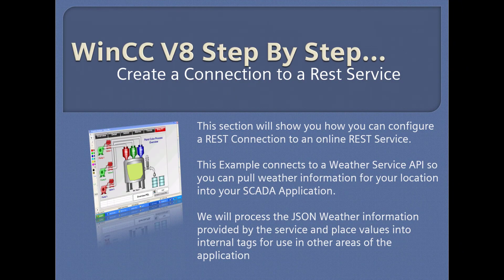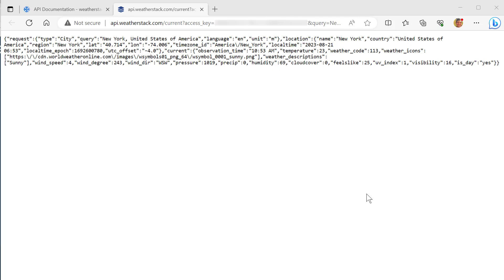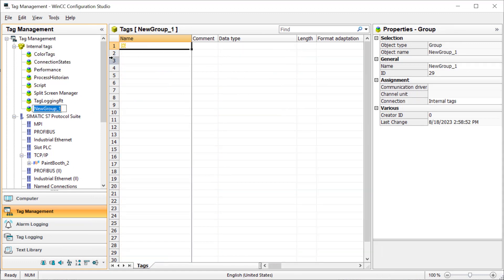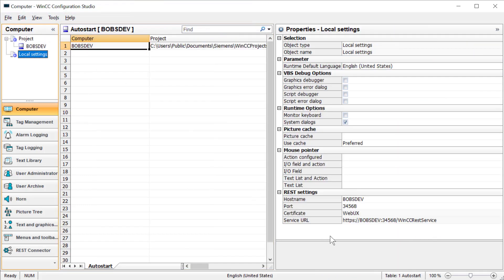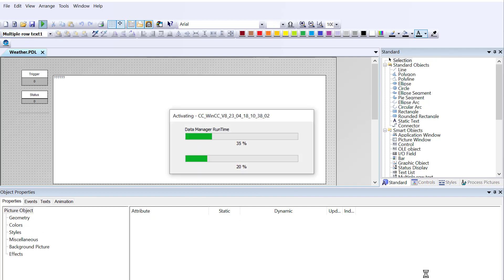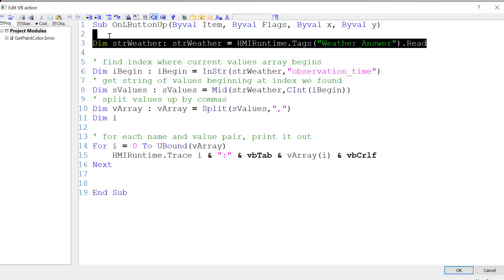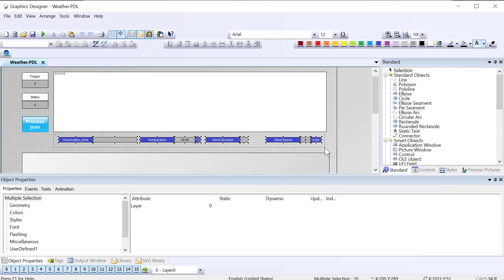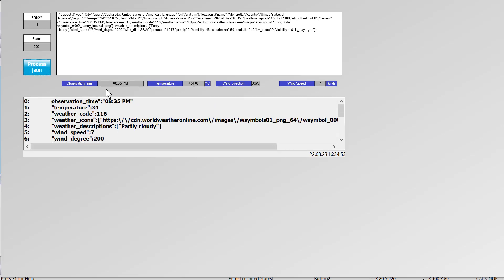WinCC V8.0 Step By Step 28: Create A REST Connection to Weather Service 🌩️🌞☔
This is #28 in our Siemens SIMATIC WinCC V8 Course. Here we show you how to use the WinCC V8 REST Connector feature to connect to a Weather Service REST API to bring in local weather information into your SCADA Application. We will create and test our connection, and build a screen in Graphics Designer to trigger the connection and show the JSON Response from the REST API. Then we will write some VB Script to parse the data into internal tags. Be sure to watch 'til the end!
00:00 Introduction
00:37 Selecting a REST Service Provider
01:07 Grab your API Key
01:27 Get URL to call Weather Service API
01:53 Configure REST Connector
02:05 Server and Endpoint identification
02:16 Create REST Server Connection
02:29 Add Endpoint to REST Server
02:52 Configure Endpoint
03:03 Create Tags for Endpoint
03:57 Assign Tags to Endpoint
04:32 Save REST Connection
04:51 Configure REST Service RT
05:21 Create Weather Screen
06:41 Test In Runtime!
07:21 Review Response JSON
08:03 Add debug print control to screen
08:21 review initial JSON Parse Script
09:03 Test script in Runtime
09:21 Create Tags for Weather Info
09:54 Get Weather values into Tags
10:25 explanation of parse script
11:36 Test final solution in Runtime